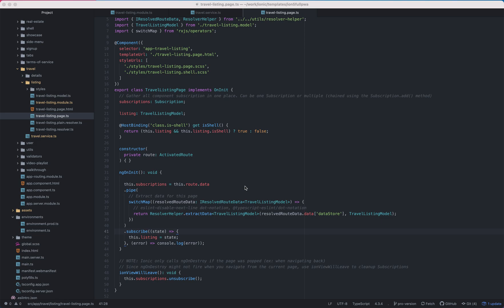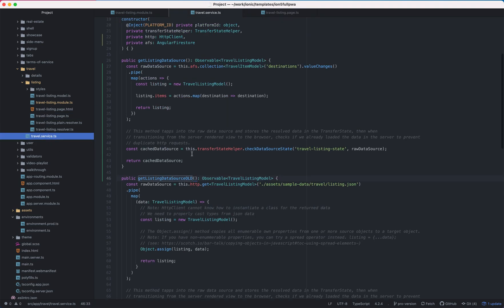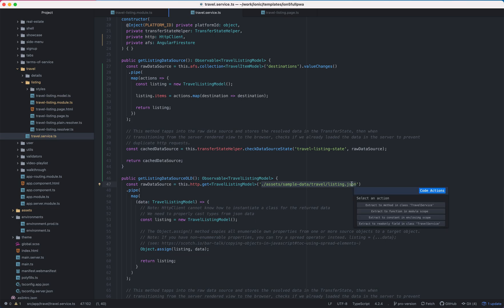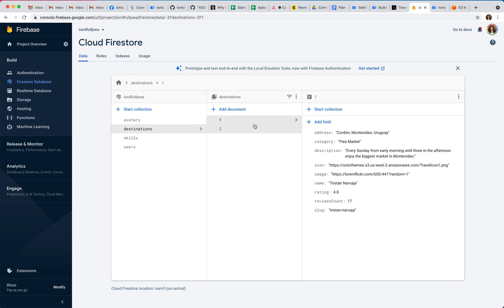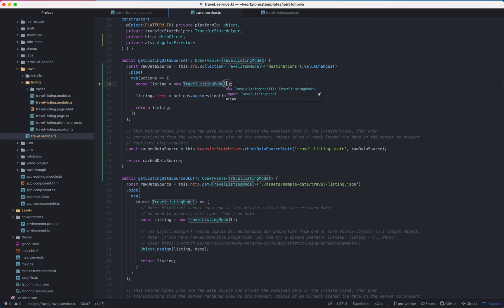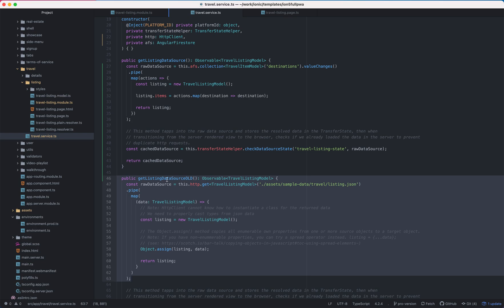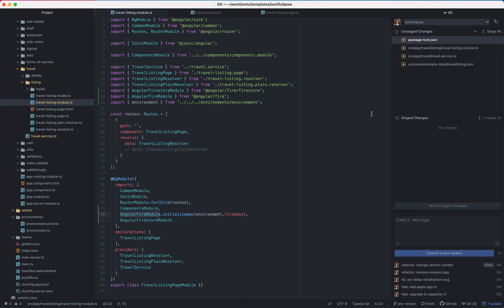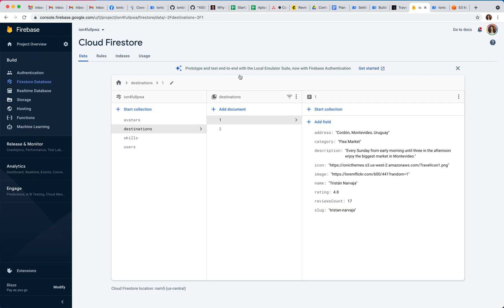Ionic App - Get data from Firebase Firestore Database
This video explains how to use a Firebase Firestore database as the Travel listing data source for the Ionic 5 Full Starter App template.